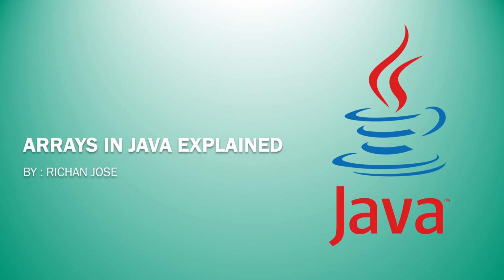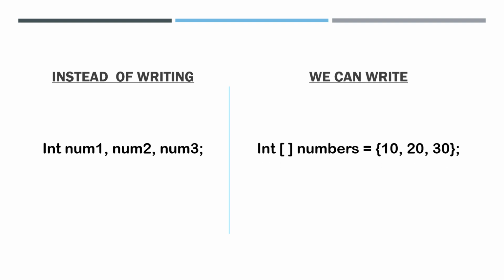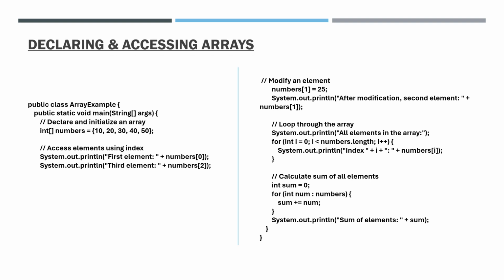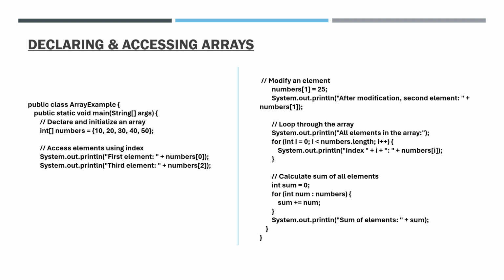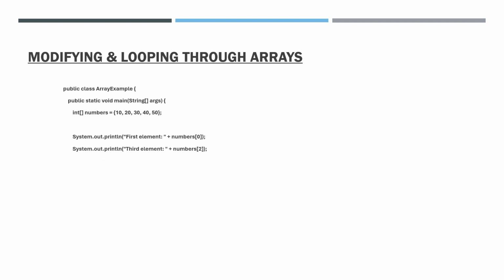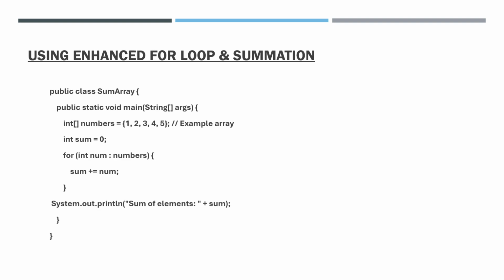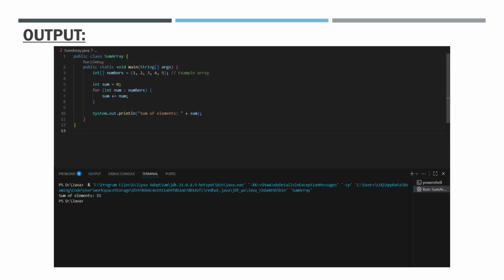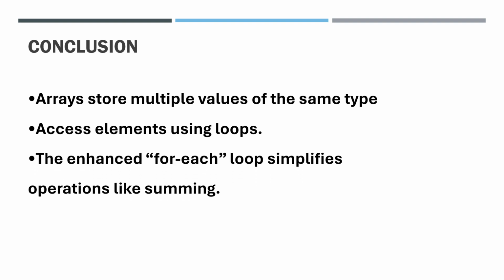Arrays in Java Explained | Richan Jose